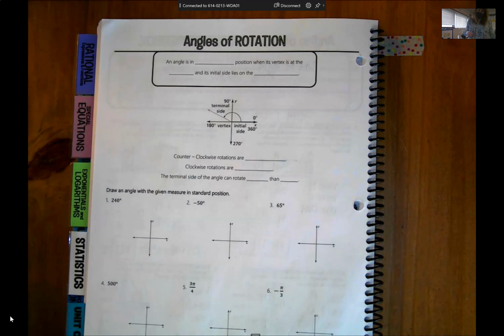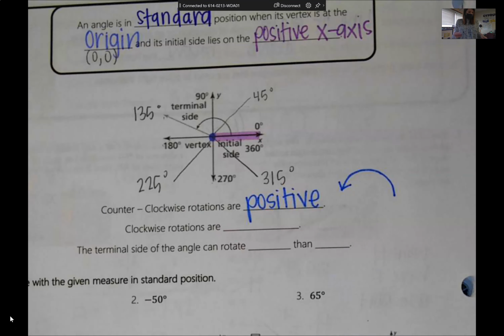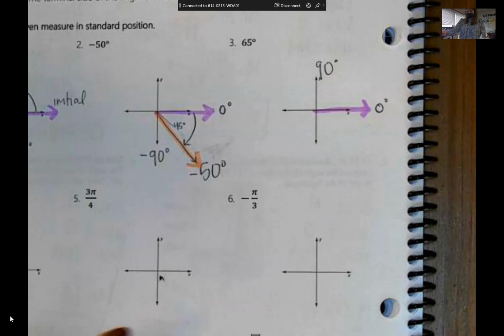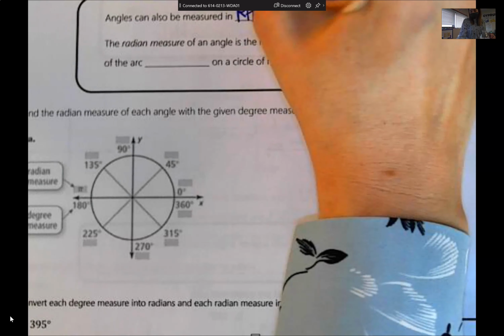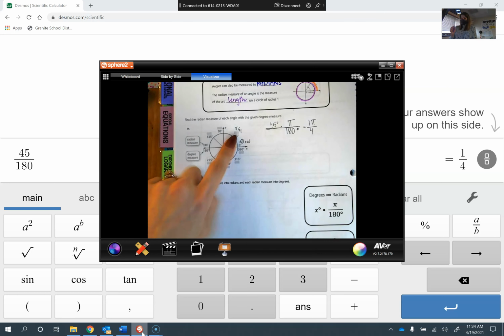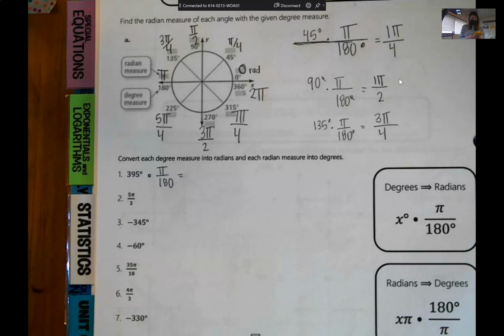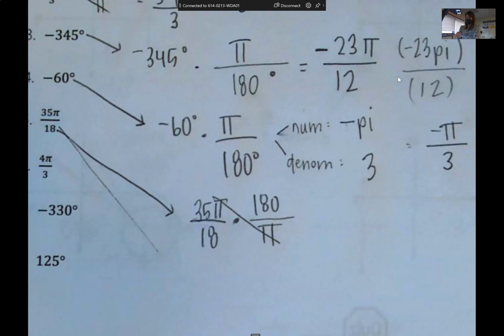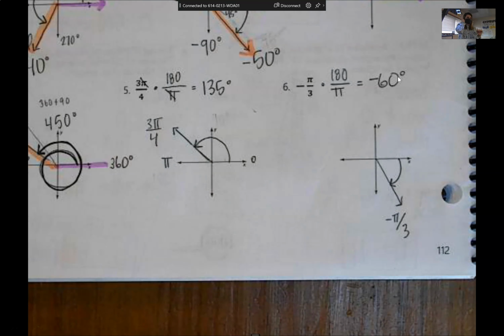Radians and Degrees